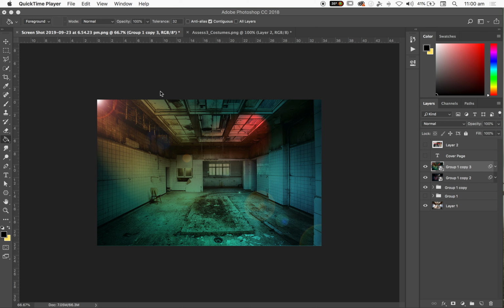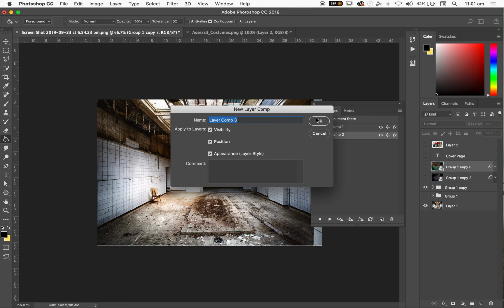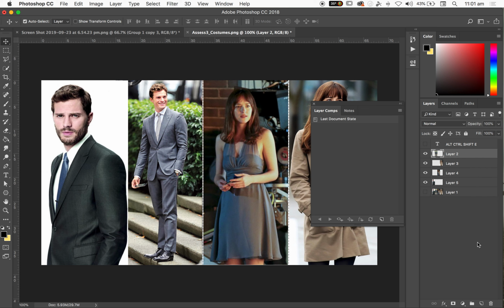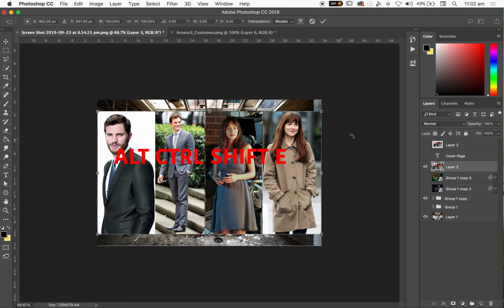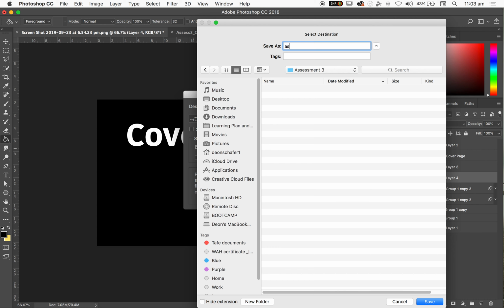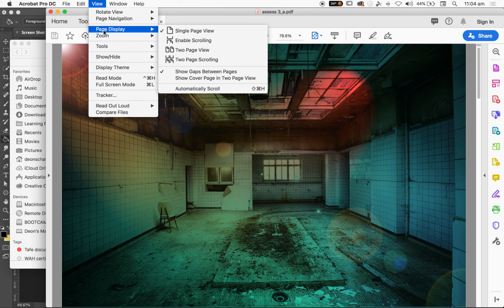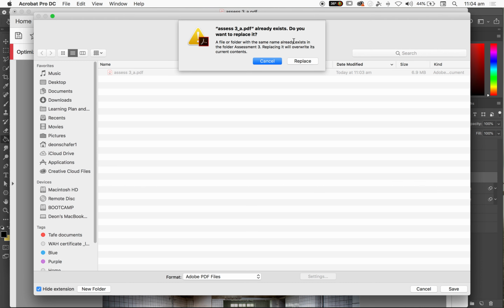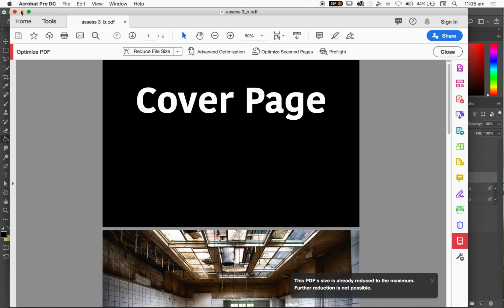combine documents and export to pdf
Create a single multi page PDF directly from Photoshop from multiple documents and Layer comps. Then re-order pages and reduce file size